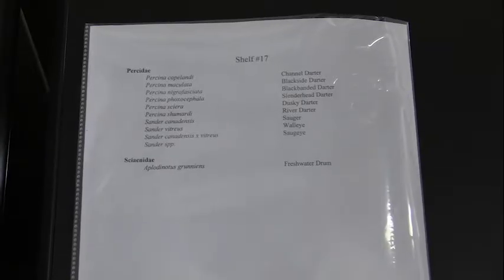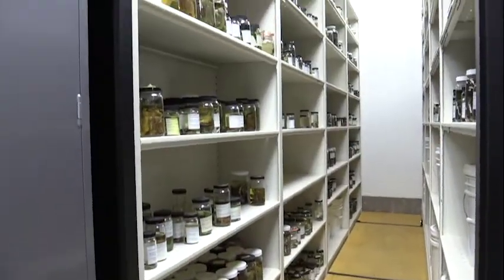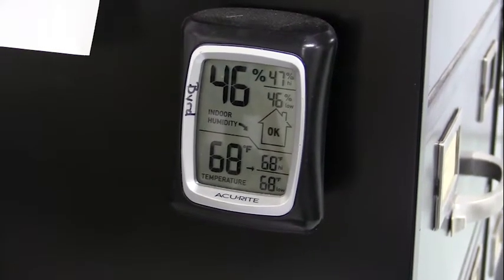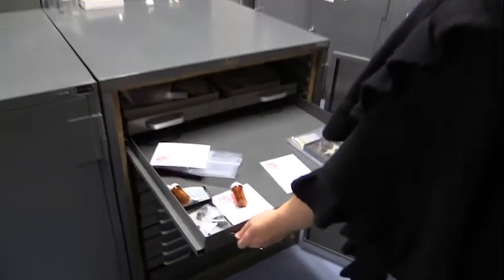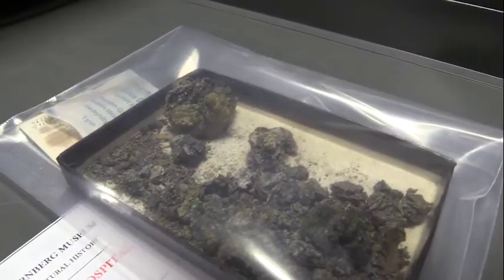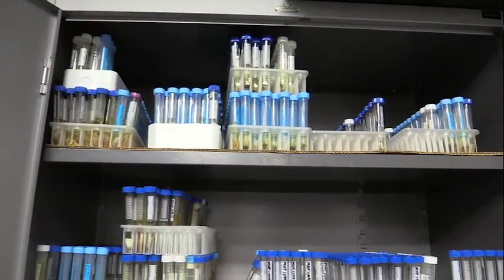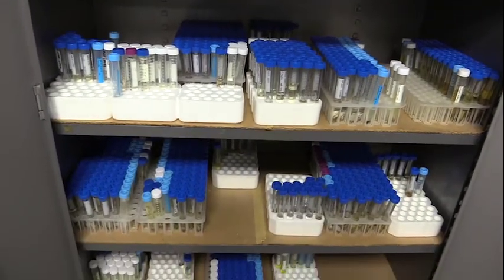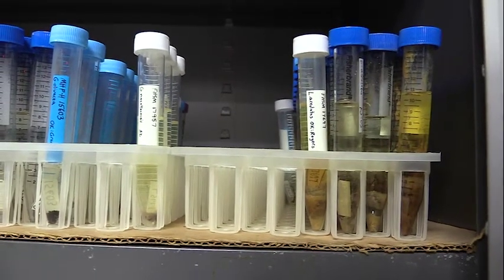What Does a Collection Manager do for the Museum? | A New Way to Museum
Every museum has a collection, and that collection needs someone to monitor and care for it. Yes, a curator is in charge of collections, however, some collections are large and require a lot of attention. This is why collections managers are so important. In today's video, the Sternberg Museum's collections manager will share their experiences, and how they care for the Museum's collection.